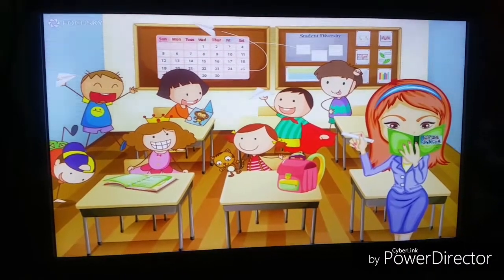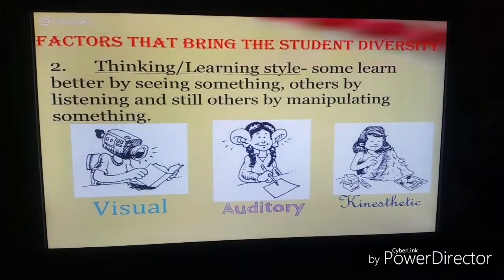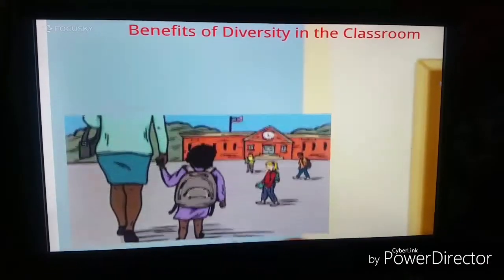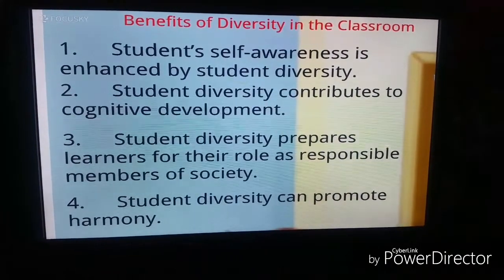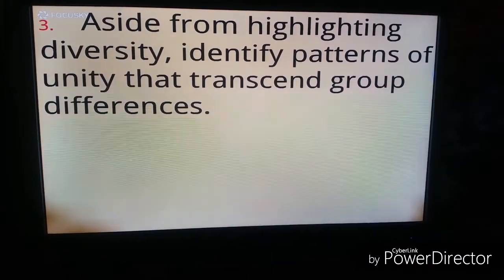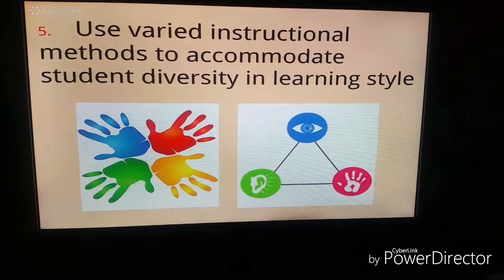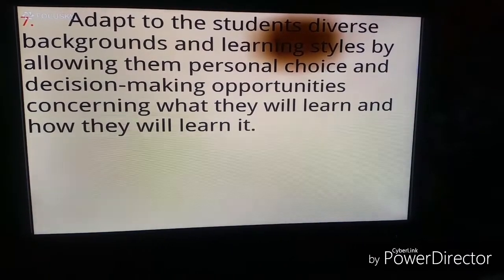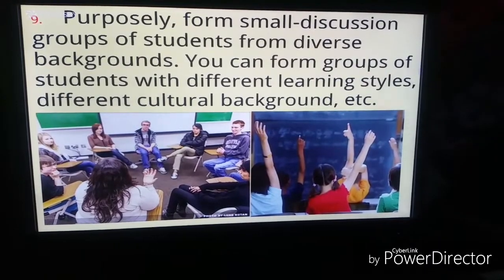Student Diversity by Shiela Herrera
A brief discussion about one of the topics in Facilitating Learning.